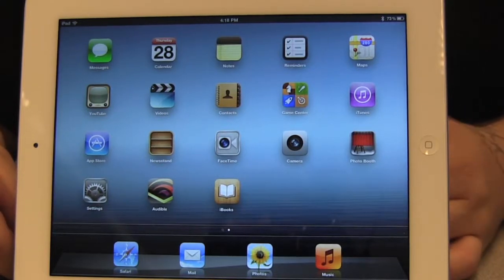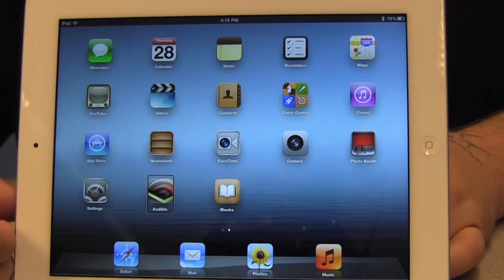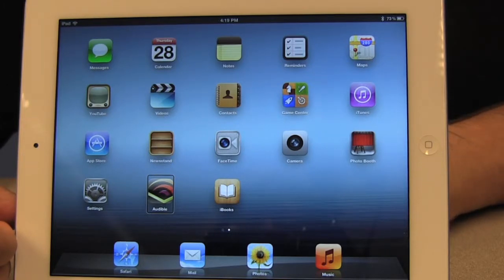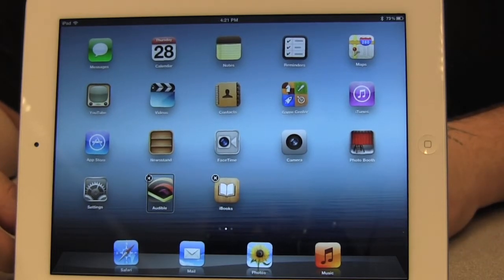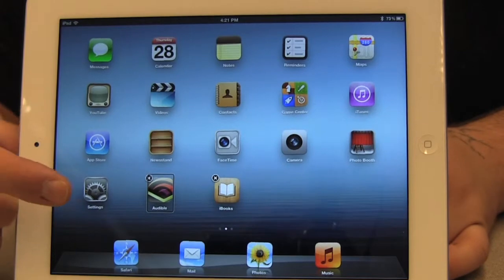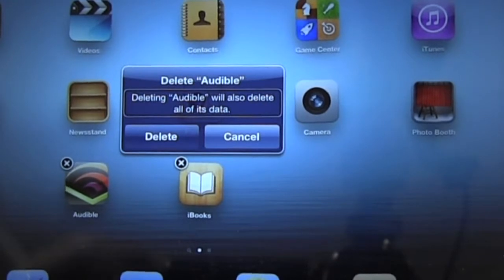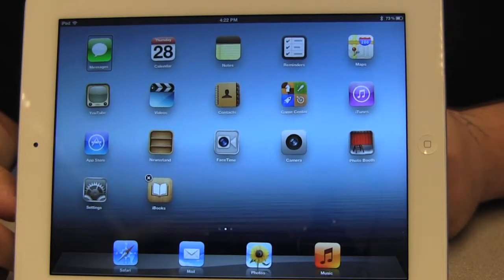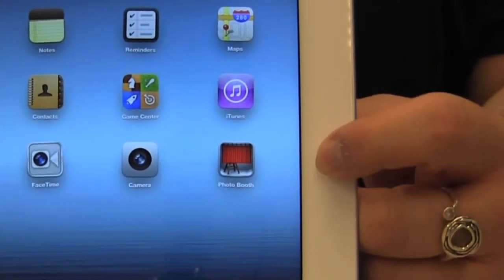Deleting Icons on the iPad with VoiceOver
So maybe you're not into taking photos. We understand. CCVIP's Gus Chalkias shows you how to remove an icon from the home screen. This video is part of free online course.